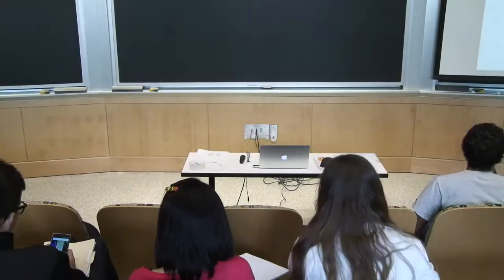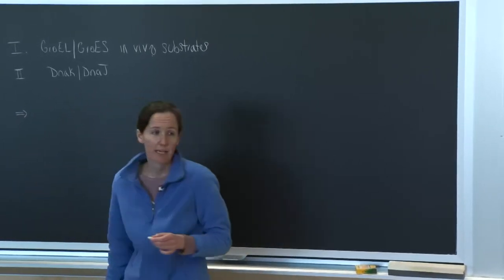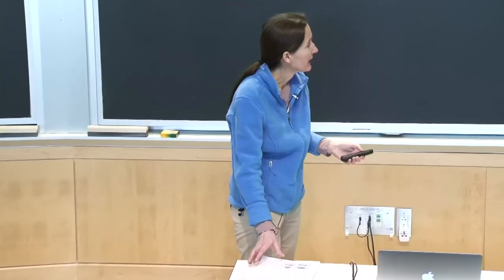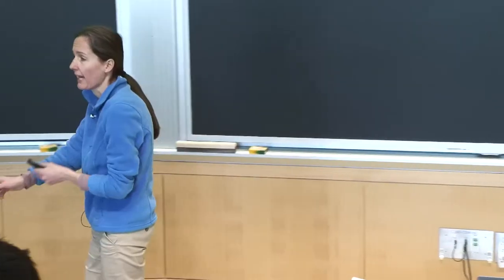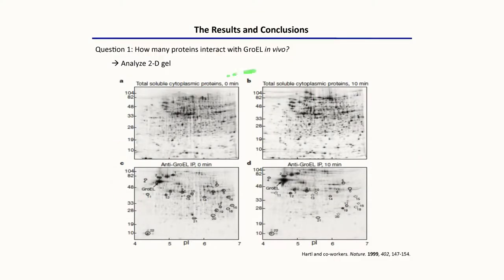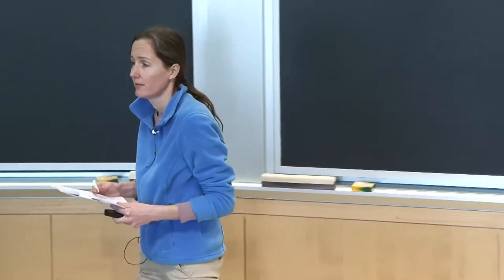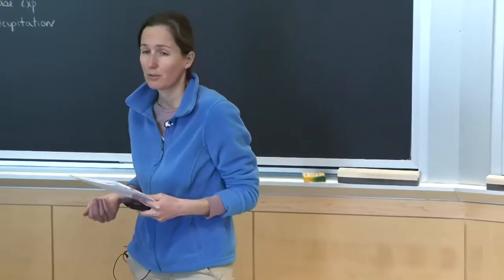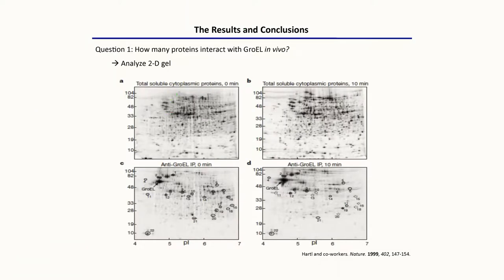11. Protein Folding 4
MIT 5.08J Biological Chemistry II, Spring 2016
Instructor: Elizabeth Nolan

Today's lecture continues with discussions of the substrates for GroEL/GroES and analysis of the data. Following is an introduction to the DnaK/DnaJ machinery, and experiments evaluating the scope of substrates for this chaperone system.